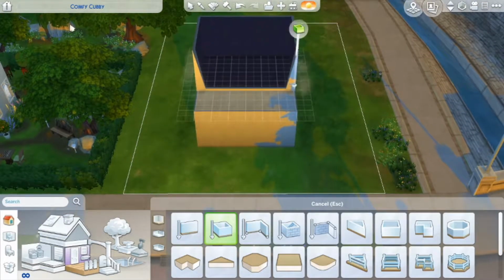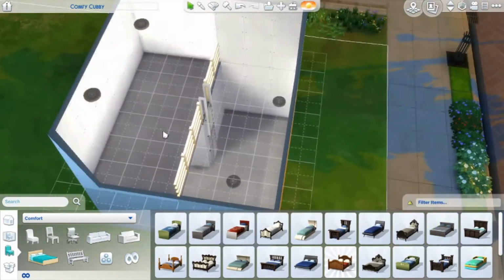The Sims 4 Base Game 10K Starter Challenge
Welcome to my loft for the 10K starter challenge! Only base game items were used for this build and it has everything you need for 2 sims. Hope you enjoy!

Consider checking out some of my other builds in the Origin gallery under my username Suarvie.